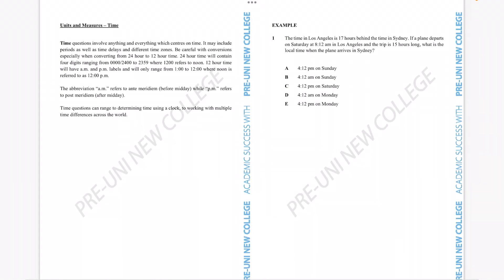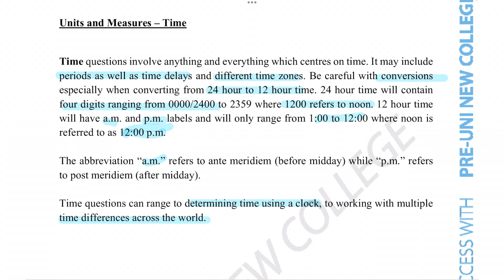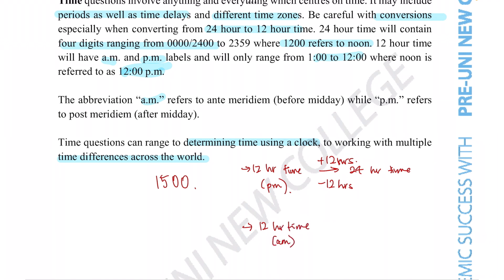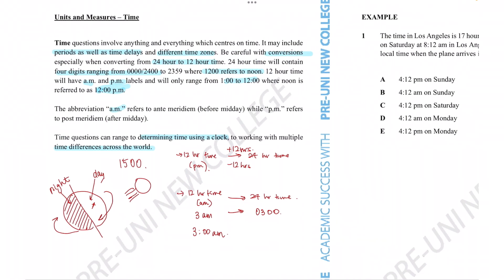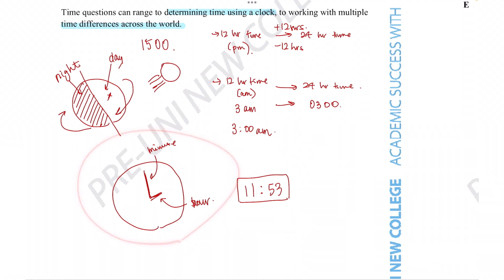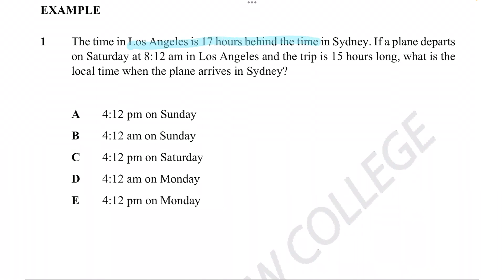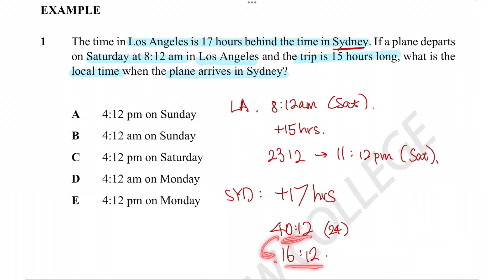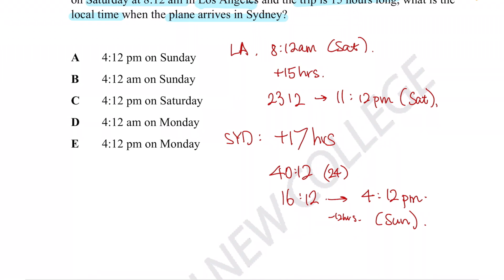[08-004] Units and Measures-Time